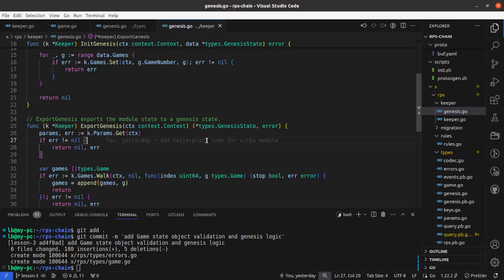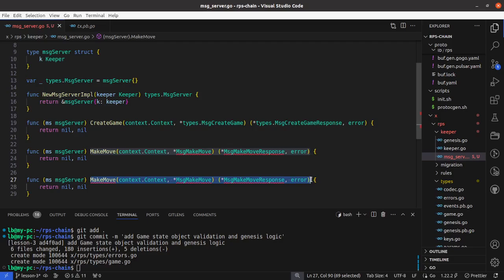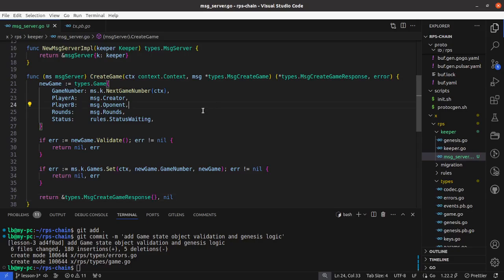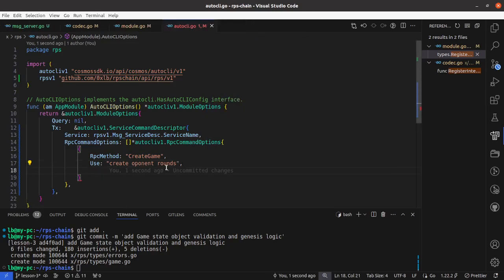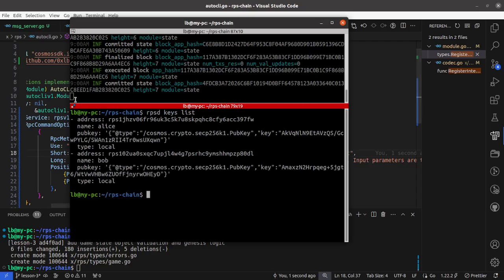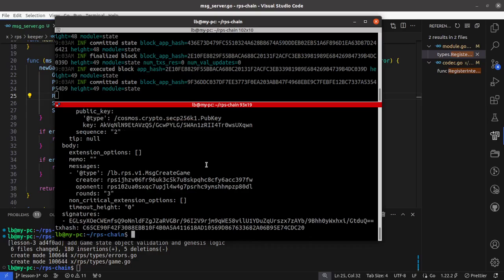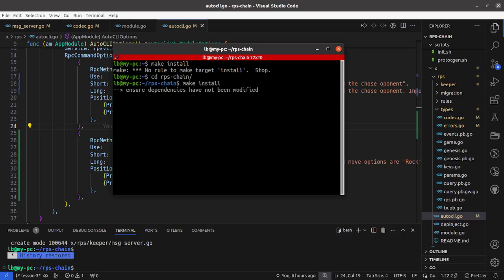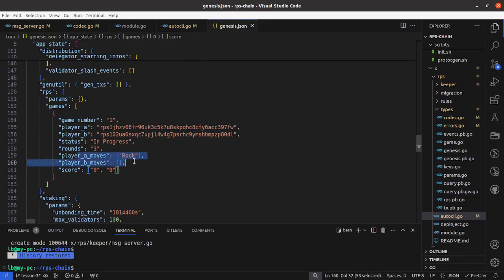19-Section 4.2.4: Msg Server Implementation